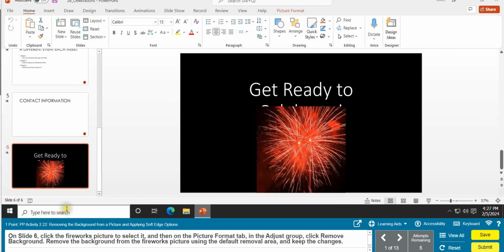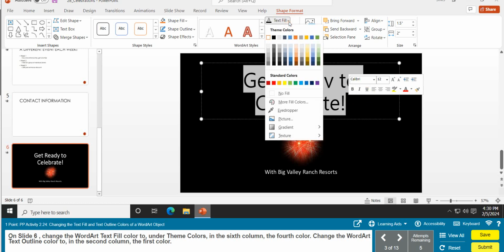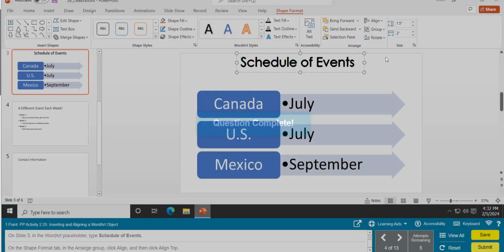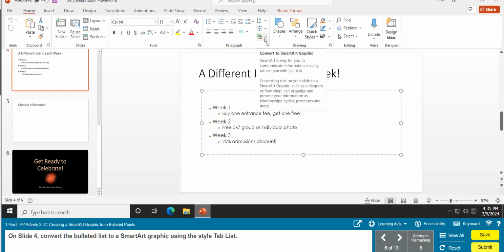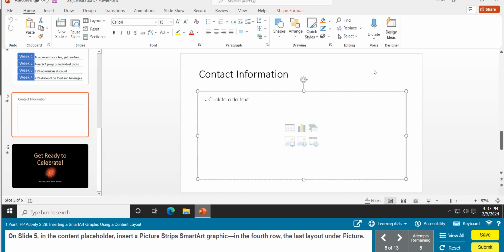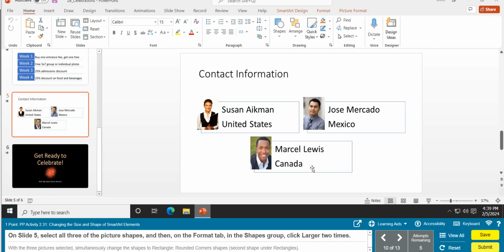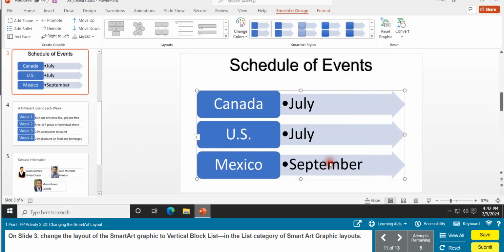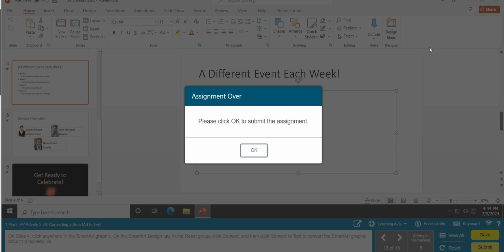Microsoft Power Point 2B Simulation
This video is a step-by-step guide to Microsoft Power Point Simulation 2B.  Please view before attempting the assignment.